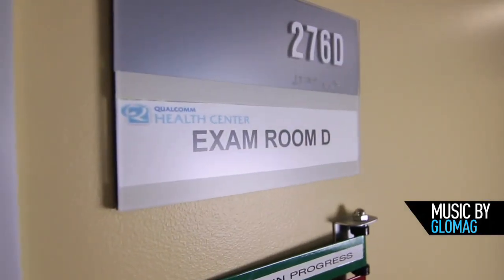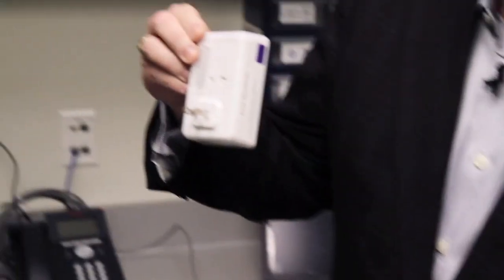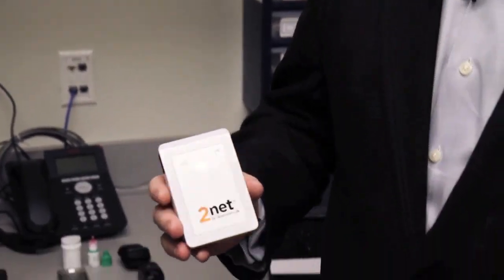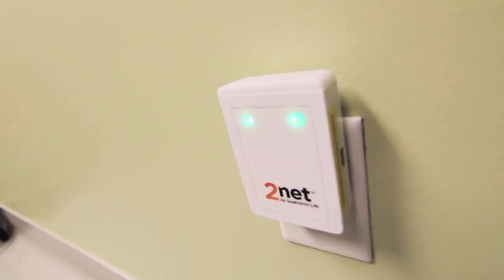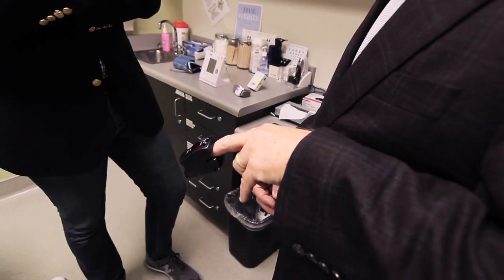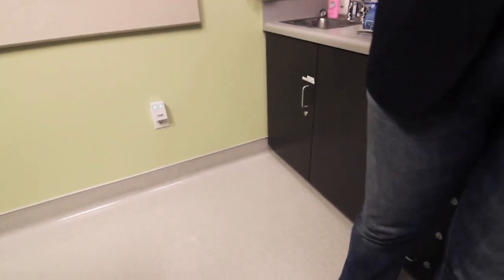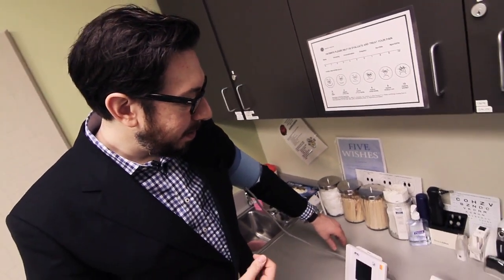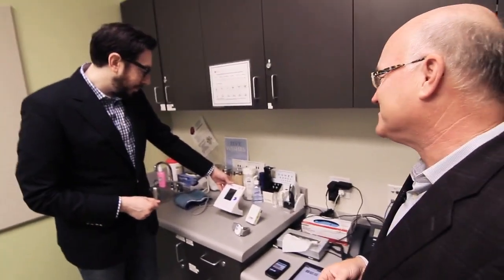Healthcare in the cloud: an exclusive look at Qualcomm 2net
Don Jones, VP of Qualcomm Life, shows off a connected pulse oximeter and blood pressure monitor that can send data to a nearby laptop via a 2net transmitter that contains cellular and local radios.

More from The Verge